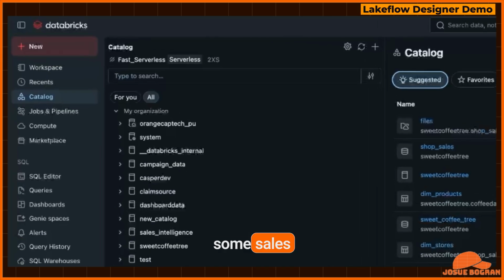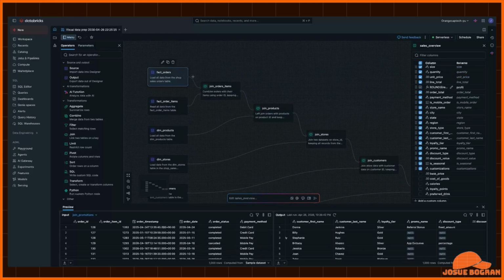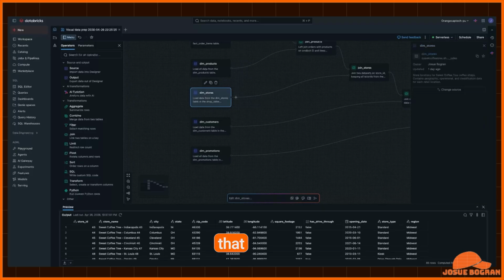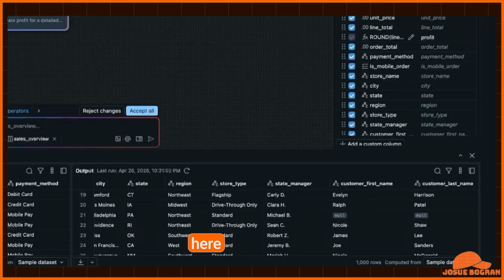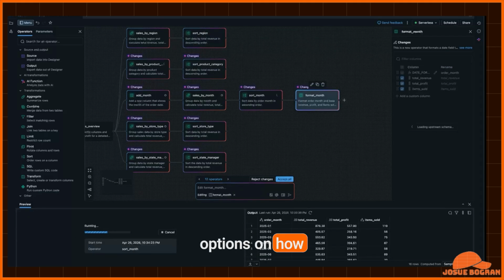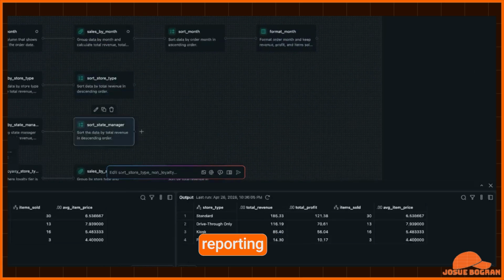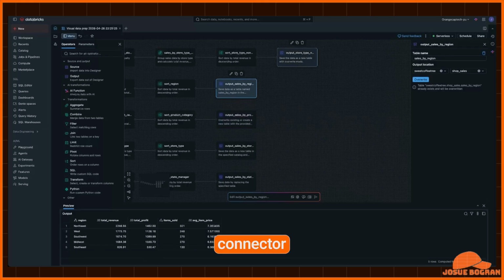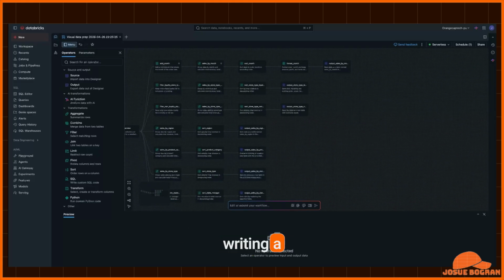No-Code Pipelines: Databricks Lakeflow Designer Demo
@Databricks' Lakeflow Designer provides an out-of-the-box, no-code/low-code experience for analysts and tech-savvy business users. In this demo, I walk you through an end-to-end experience pulling sales data from Unity Catalog all the way through transformations needed to create specialized reporting running on a schedule. I was personally involved in some of the early conversations/brainstorming for this feature,  so it is nice to see it finally out and available in public preview.

Chapters
00:10 Creating a general sales overview report using Genie Code
00:35 Auditing the workflow
01:05 Adding an Excel file to the pipeline
01:59 Creating specialized views
02:29 Customizing reporting to specs
03:01 Exporting to Excel
03:12 Storing outputs as tables
03:45 Running the pipeline on a schedule